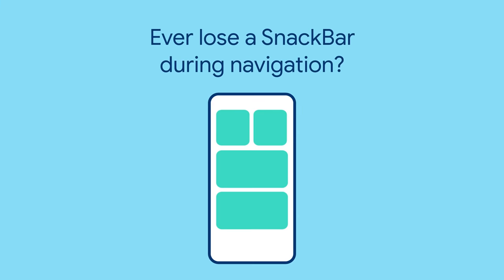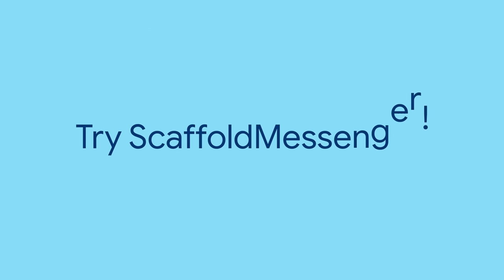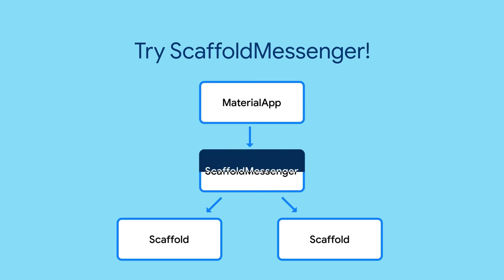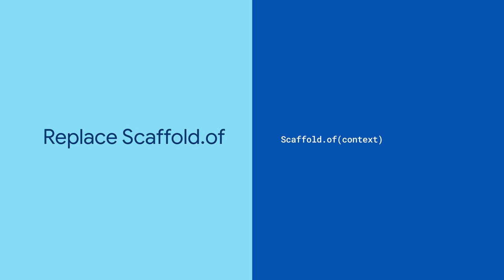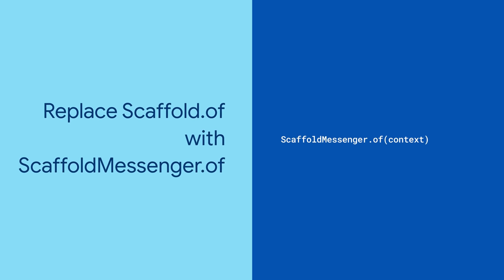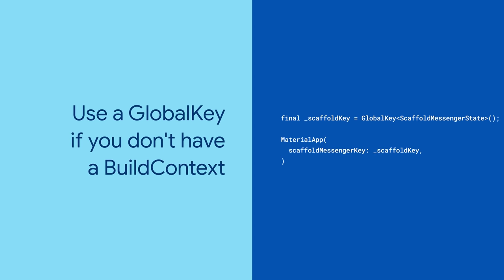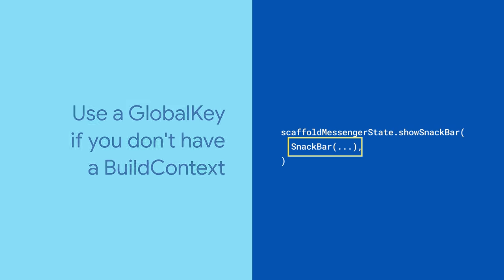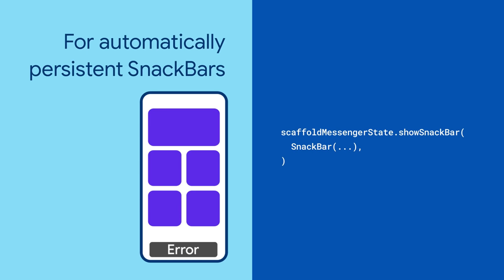ScaffoldMessenger (Widget of the Week)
Ever have difficulties showing SnackBars to users while they navigate? If so, have no fear, ScaffoldMessenger is here!

This video is also subtitled in Chinese, Indonesian, Italian, Japanese, Korean, Portuguese,  Spanish, Hindi, Arabic, and Vietnamese.

product: Flutter - Development - User interface;